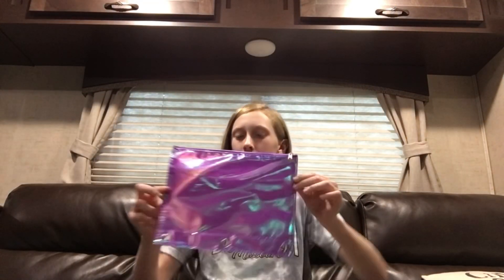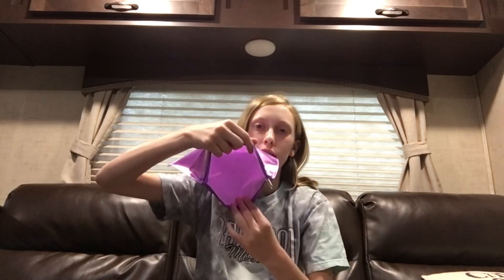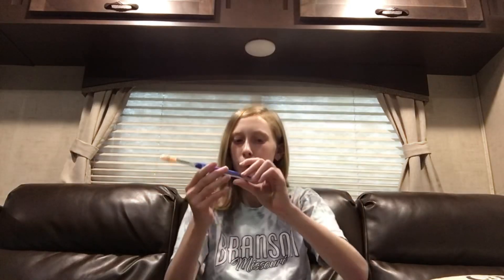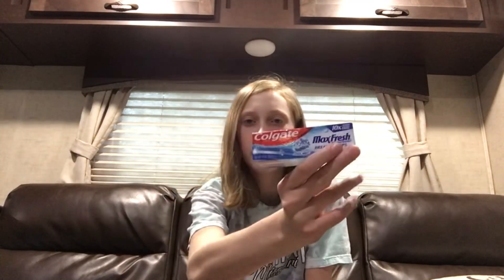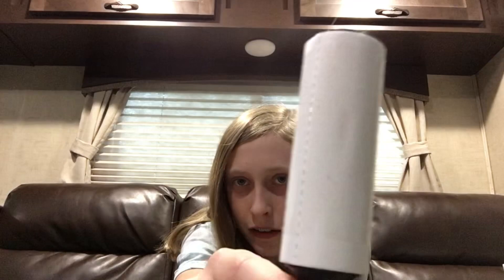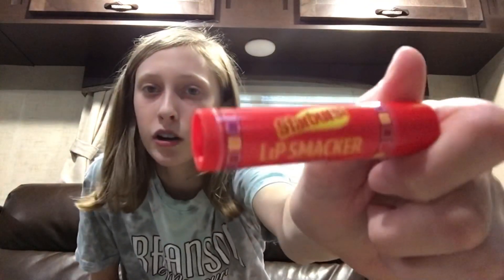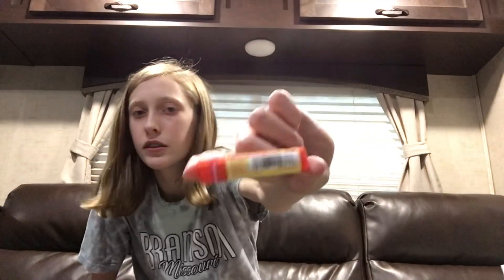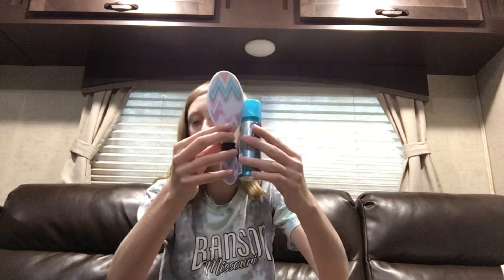Back to School Emergency Kit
Today I show u an emergency kit!